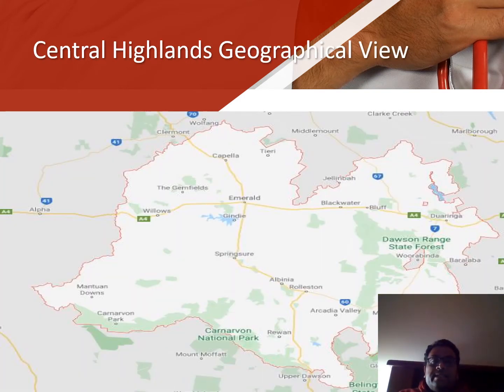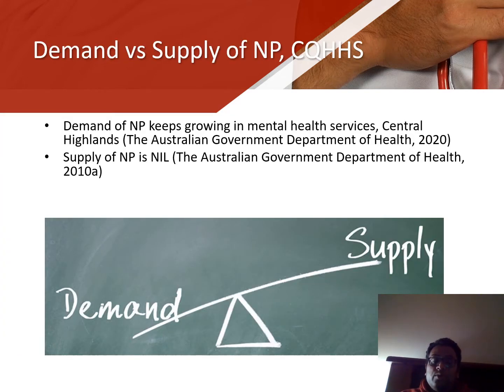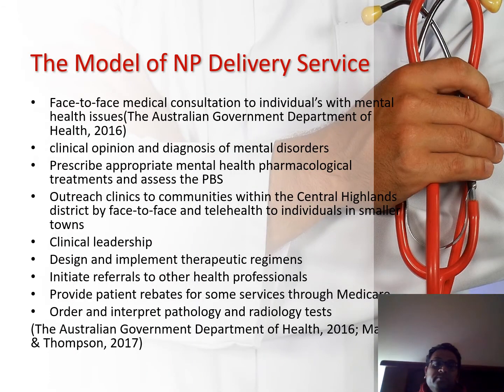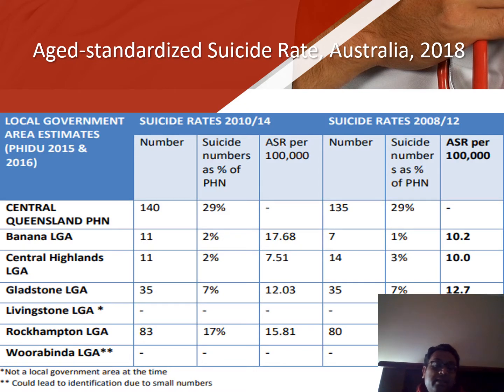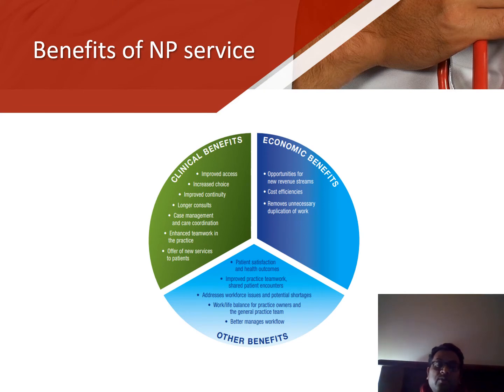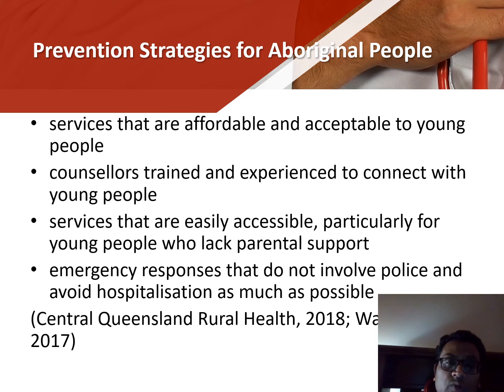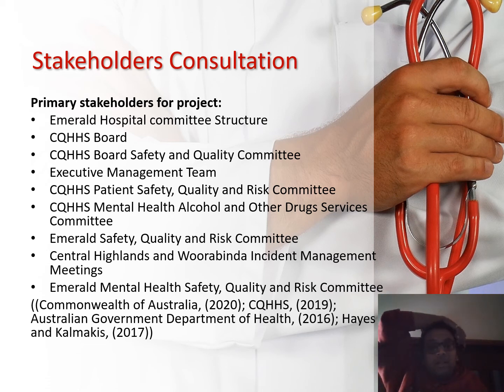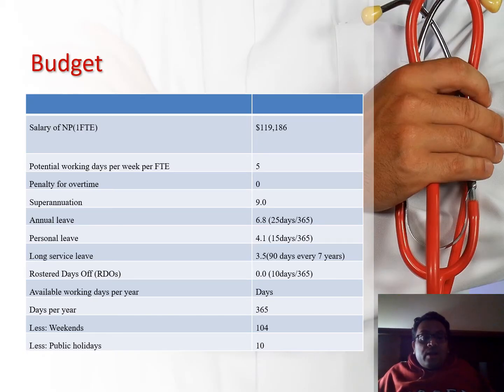Final assessment three oral presentation